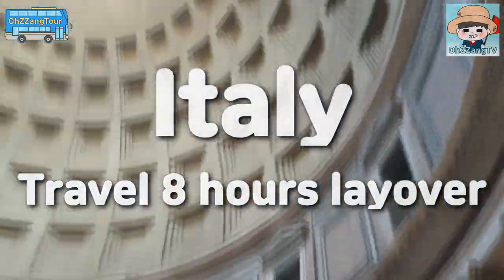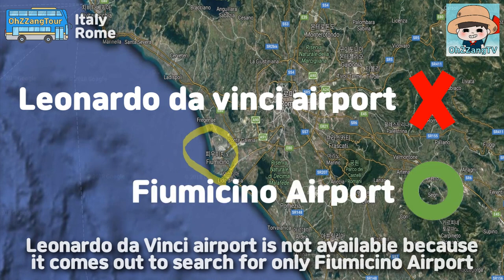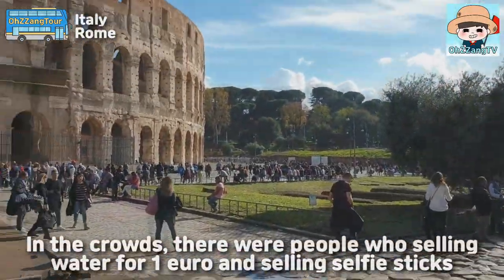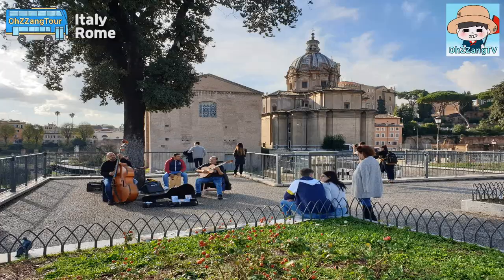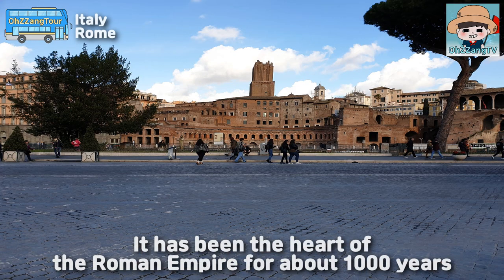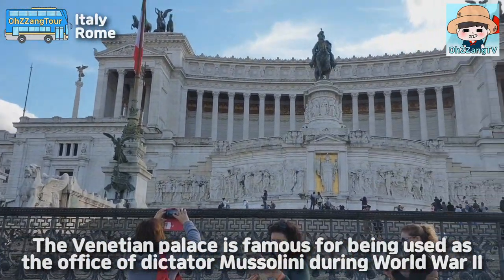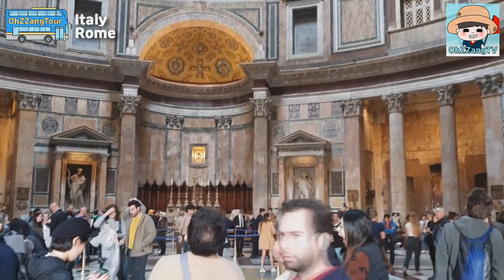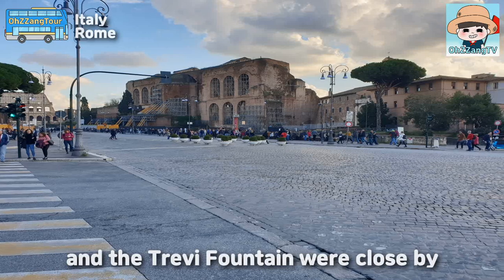Italy rome travel layover for 8 hours (ver. English) | Colosseum, Venezia square etc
Italy rome travel for 8 hours (ver. English) | Colosseum, Venezia square, Pantheon, Trevi fountain